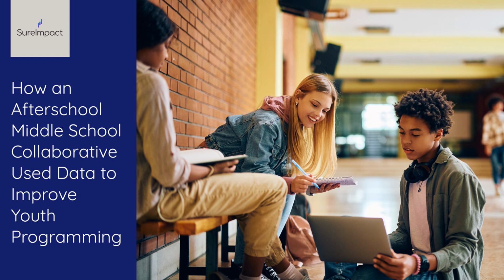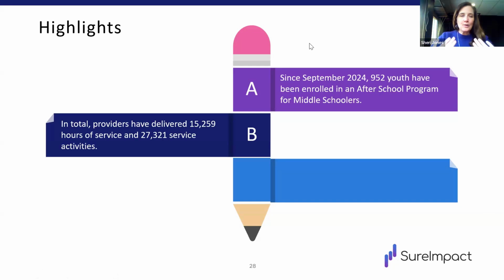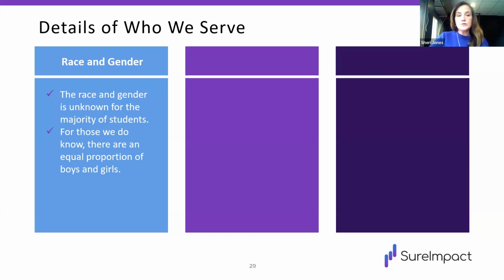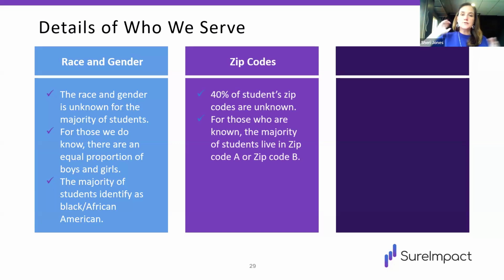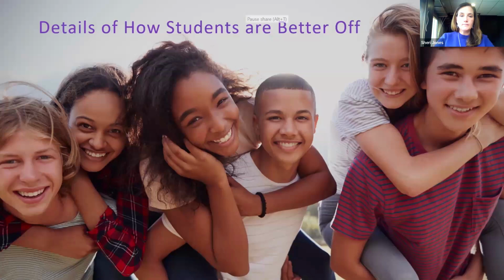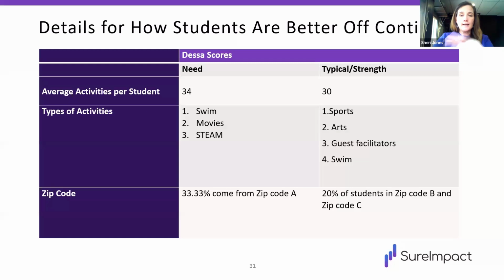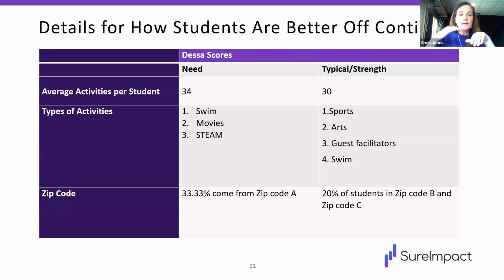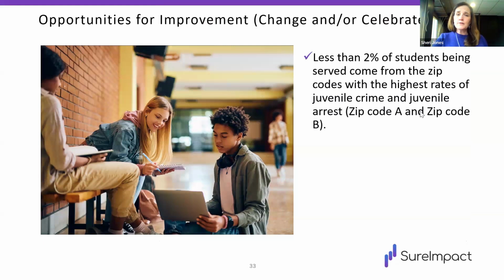Impact Story: How an Afterschool Middle School Collaborative Used Data to Improve Youth Programming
In this video, SureImpact CEO and founder, Sheri Chaney Jones, shared a case study about an afterschool middle school collaborative who used the data they collected and analyzed in SureImpact to tell their impact story and improve their programming.